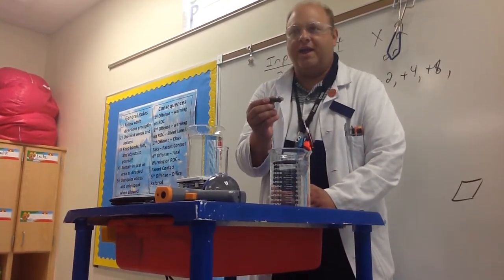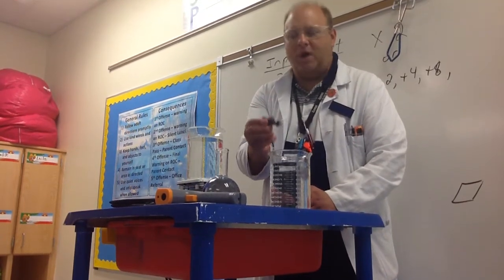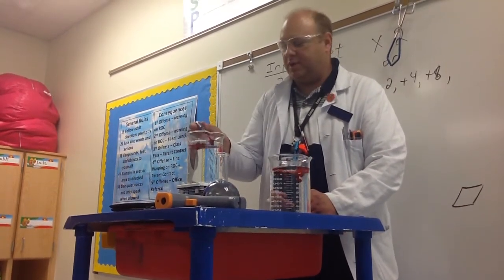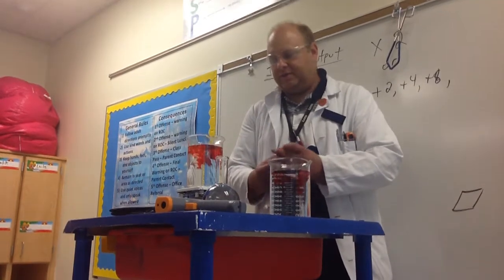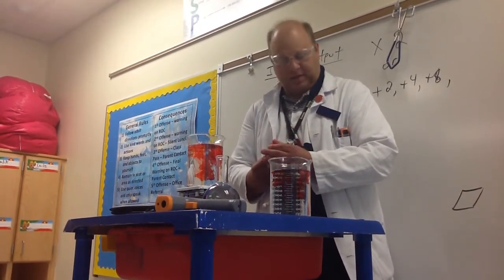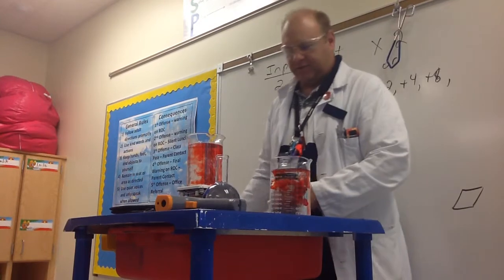Science Experiment Using the Scientific Method Wednesday August 26th